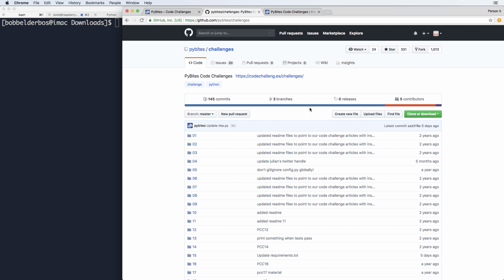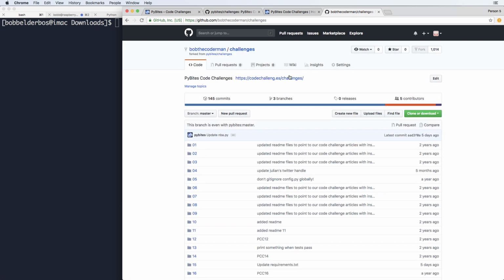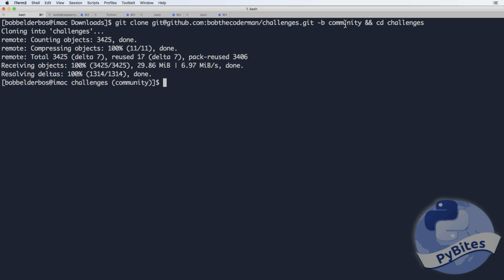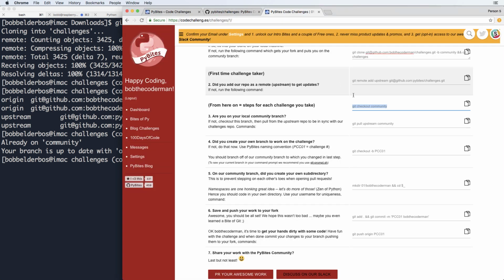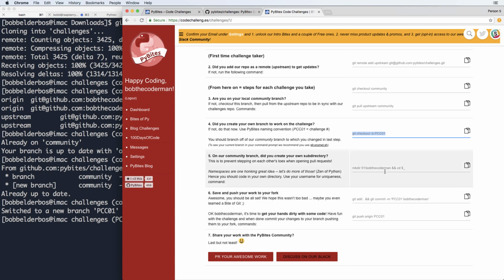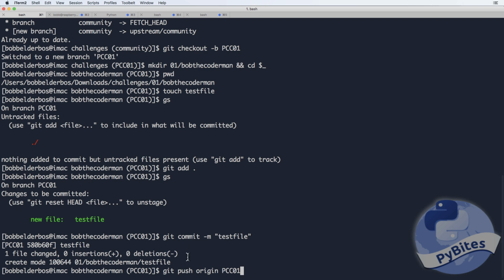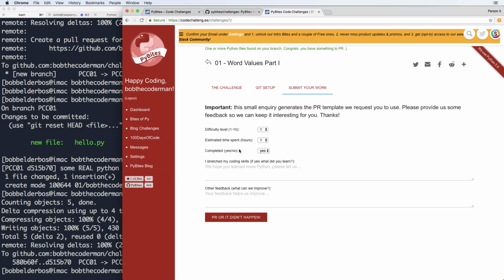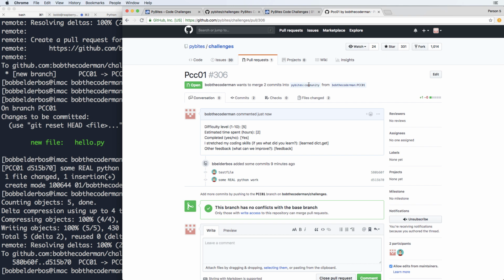Instructional: How to Fork and Submit a PR to our PyBites Code Challenges Repo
This video details how to create a fork of our PyBites Code Challenges Repo and then submit your code challenge solution as a Pull Request.